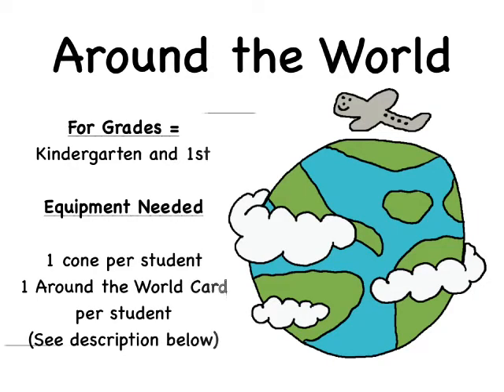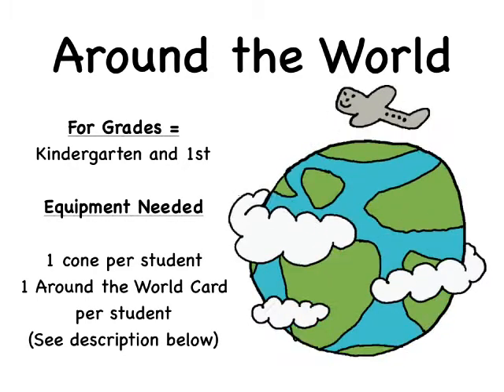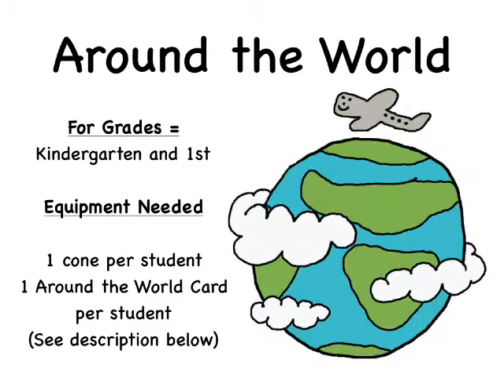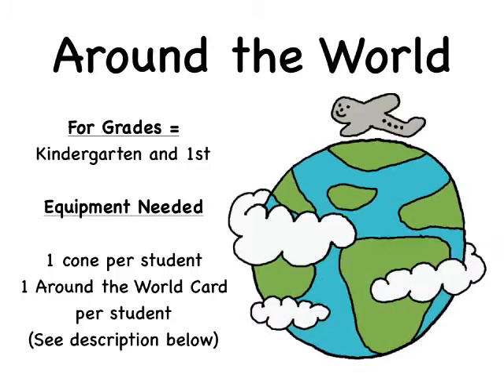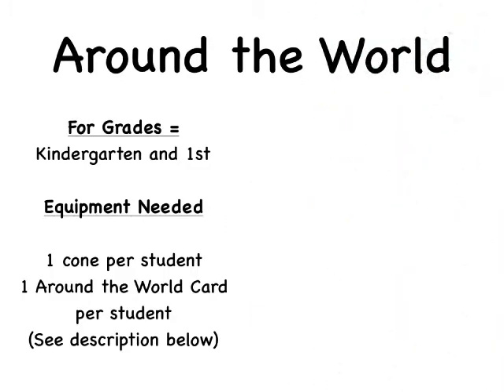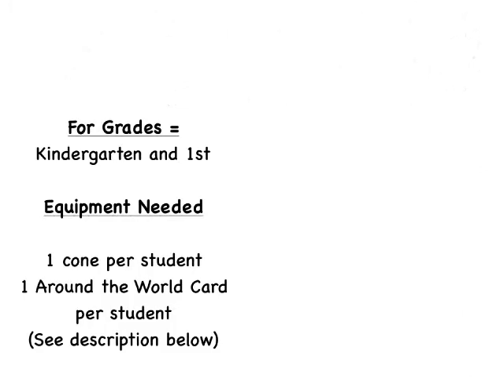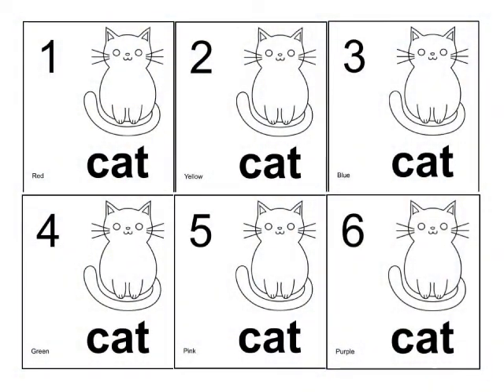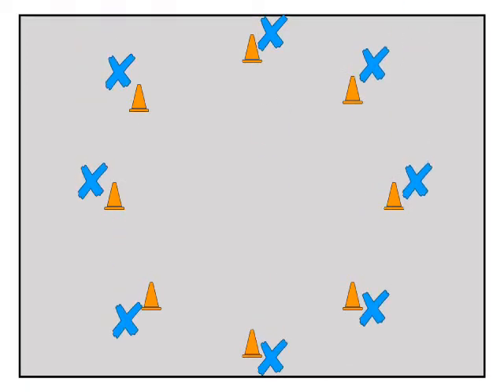Around the World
Around the World is a Kindergarten and First Grade Physical Education lesson.